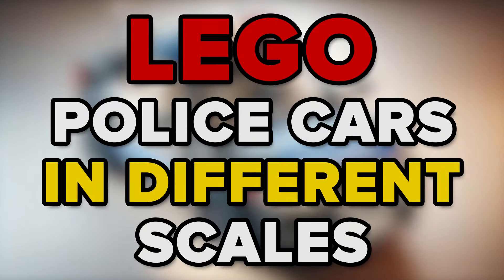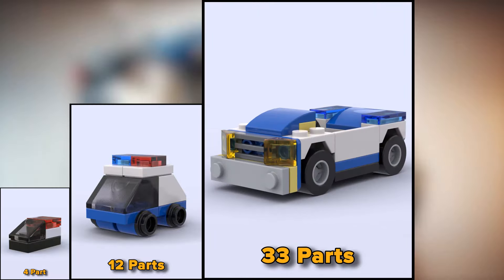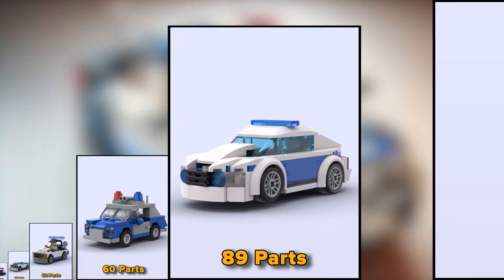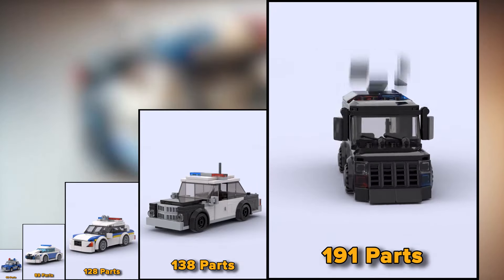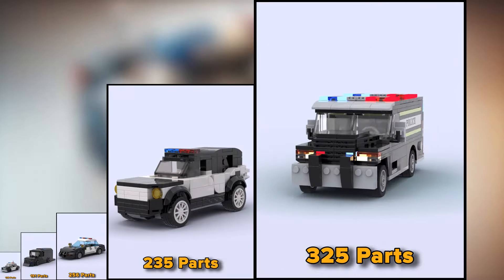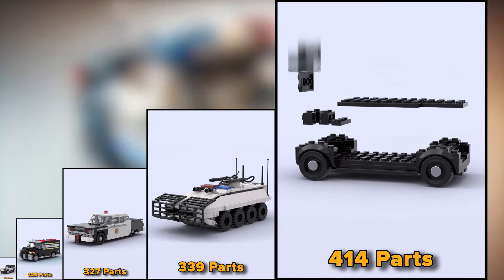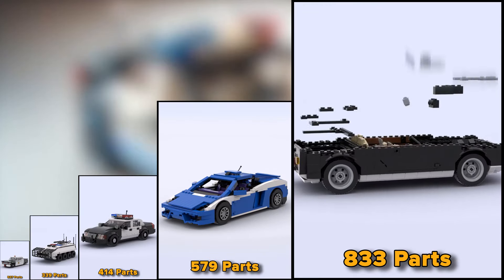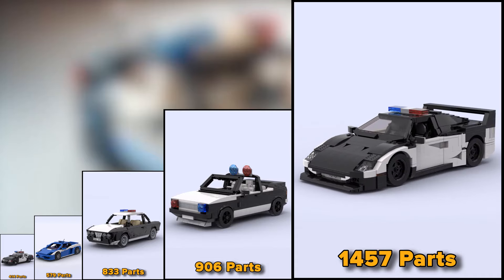LEGO POLICE CARS in Different Scales | Comparison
In this comparison you can see 19 different Lego police cars in different scales.
Lego models will be from the smallest to those that are larger and more complex.

❗All models were built and rendered by ourselves in Bricklink studio.